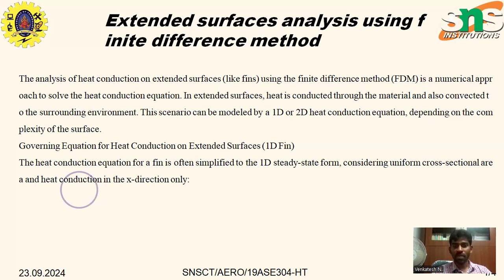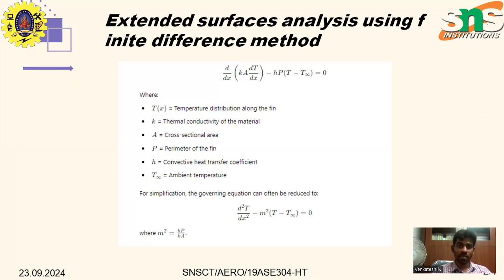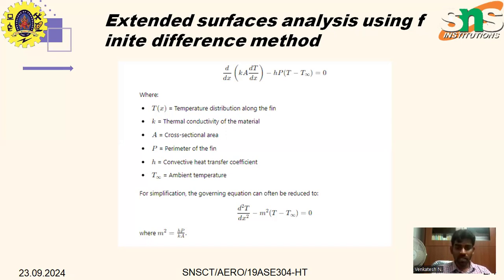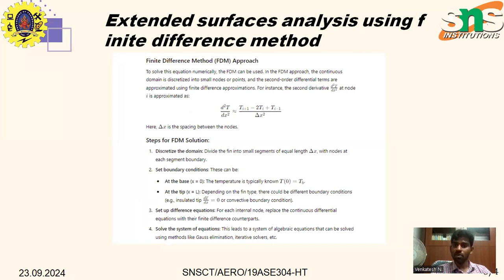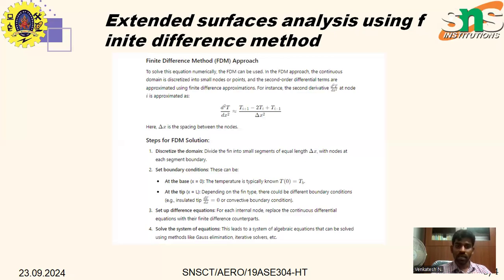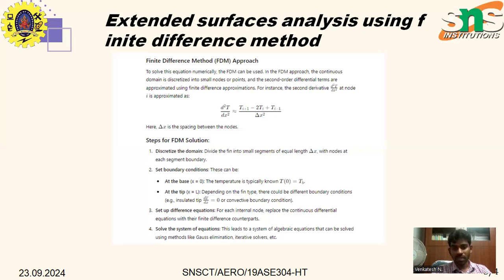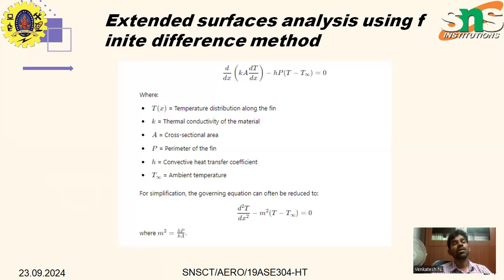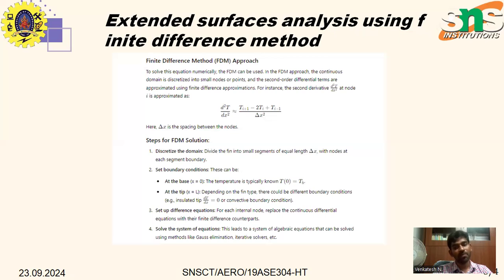Extended surfaces analysis using finite difference method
Extended surfaces, commonly known as fins, are used in heat transfer applications to enhance heat dissipation from a surface by increasing the surface area. The finite difference method (FDM) is a numerical technique to solve differential equations, making it useful for analyzing the heat transfer in extended surfaces.

Steps for Applying FDM to Extended Surfaces:
Divide the fin into nodes: Break the length of the fin into discrete points (nodes) along the x-direction.

Discretize the differential equation: Approximate the derivatives in the heat equation using finite differences for each interior node.

Set up the boundary conditions: Incorporate boundary conditions at the base and tip of the fin.

Solve the system of equations: Use a numerical solver to solve the resulting system of equations for the temperature at each node.

Post-process results: Analyze the temperature distribution and heat dissipation across the fin.

Applications:
Heat sinks in electronics cooling
Radiators in automobiles
Heat exchangers in HVAC systems
The finite difference method provides an efficient way to simulate and understand the behavior of extended surfaces in heat transfer applications, allowing for optimization of designs.